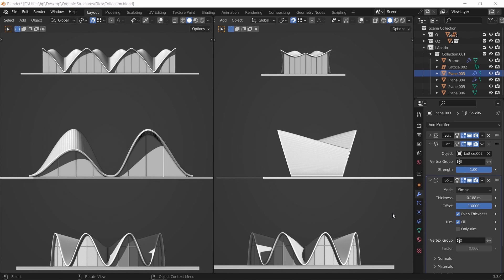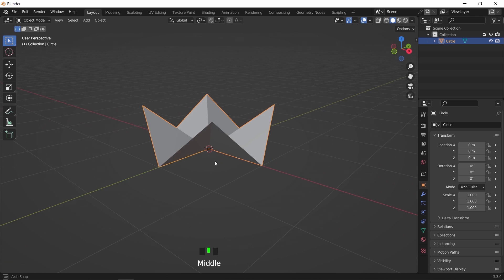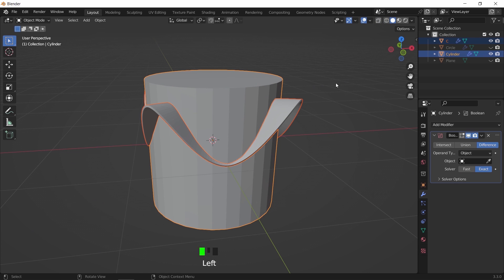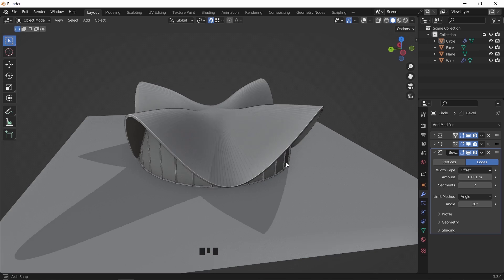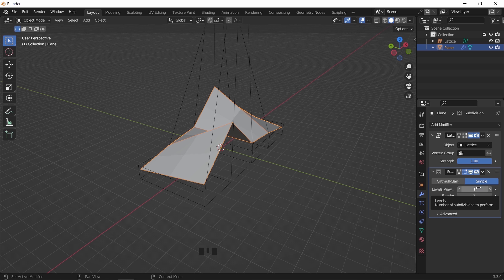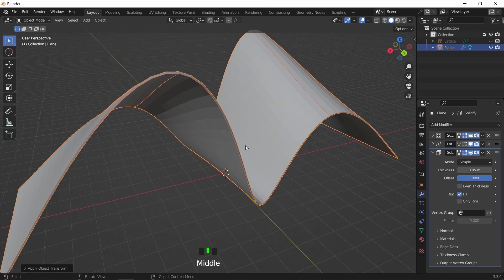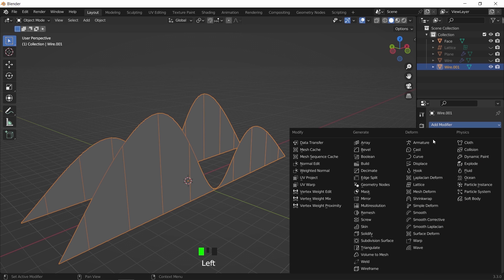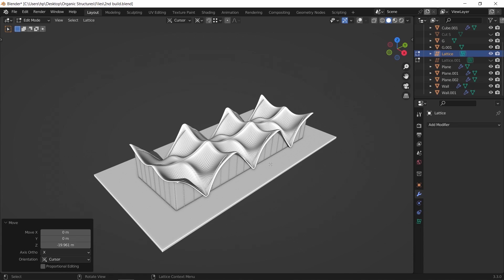Organic modeling techniques in blender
🗿 Check out The Other Blender Organic / Parametric Tutorials 🚀 Beginner & Intermediate Level → @architecturetopics

In this Video, I will show you how to approach Organic Surfaces in blender.

0:00 Intro
0:35 I
4:27 II
9:03 III
10:05 Outro